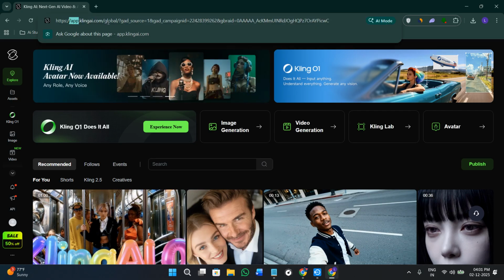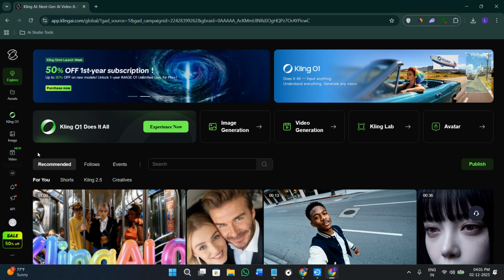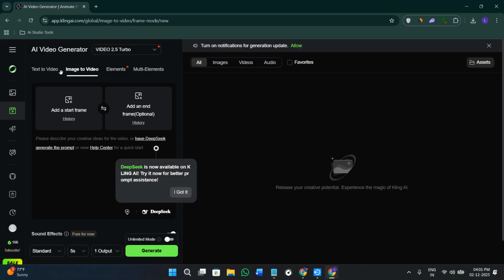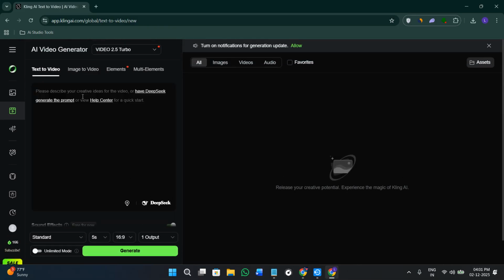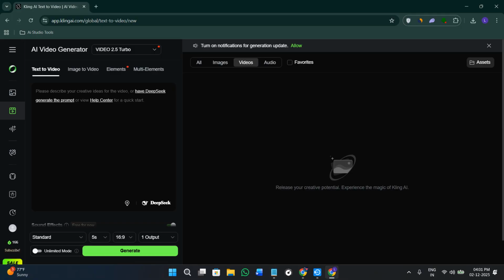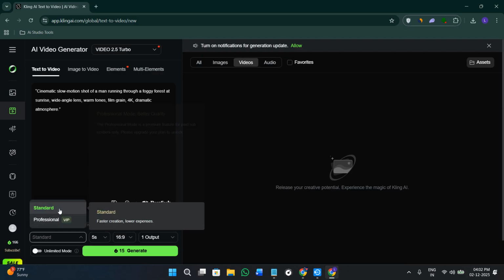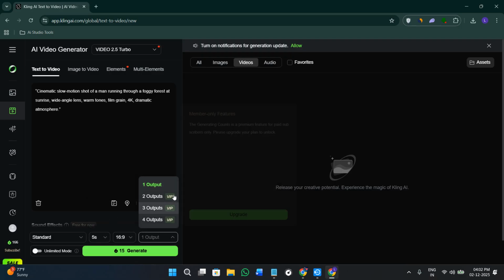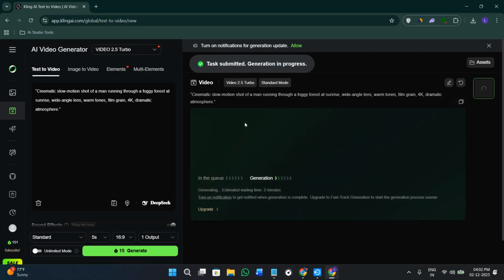How to Create Cinematic AI Videos with Kling AI (Quick Tutorial)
Creating cinematic AI videos has never been easier, and this quick tutorial walks you through exactly how to do it using Kling AI. Whether you're a creator, marketer, or filmmaker, this guide shows you how to turn simple prompts into stunning, high-quality cinematic clips with smooth motion, realistic lighting, and professional production value.

By the end, you’ll know how to use Kling AI to produce polished, cinematic videos that stand out on social media, ads, or creative projects—all in just a few minutes.